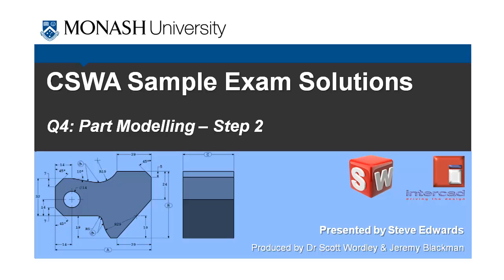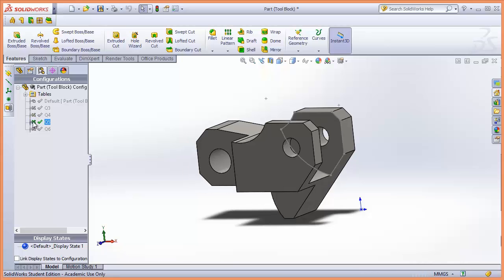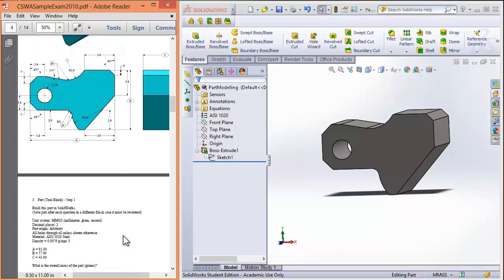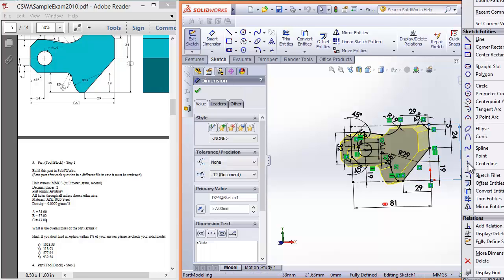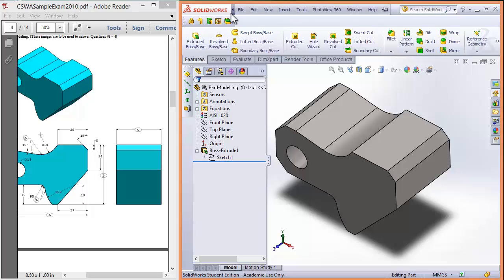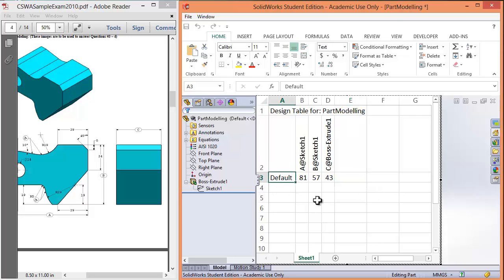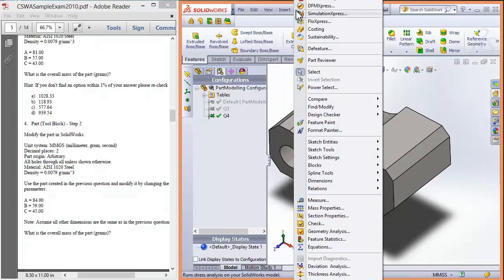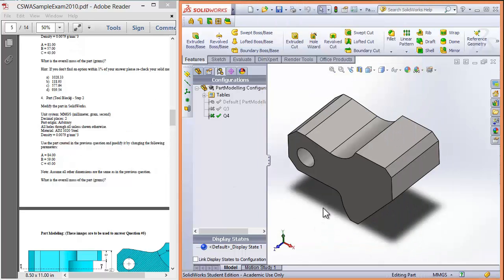SolidWorks CSWA Practice Exam Solutions Part 4: Q4 Part Modelling p2